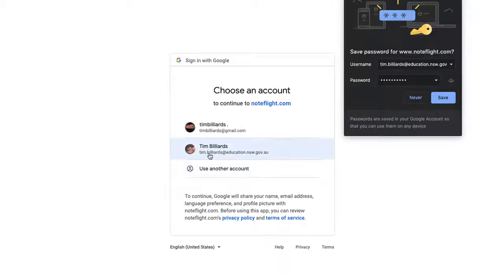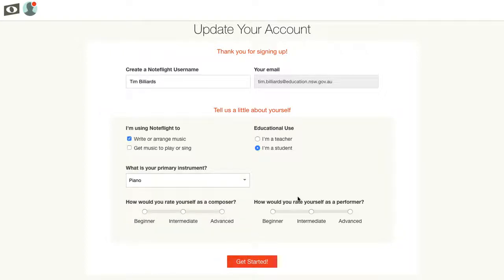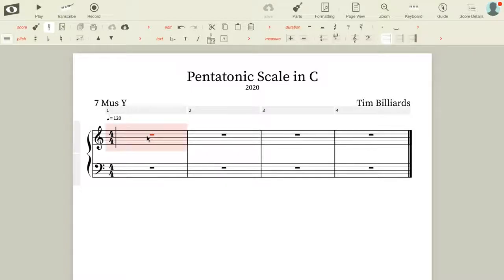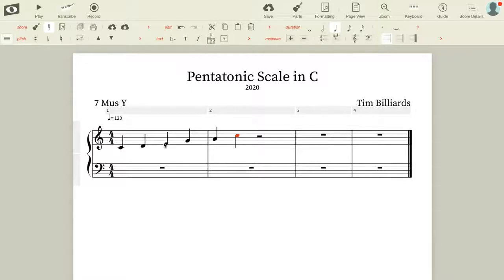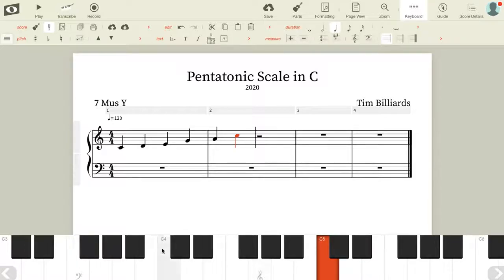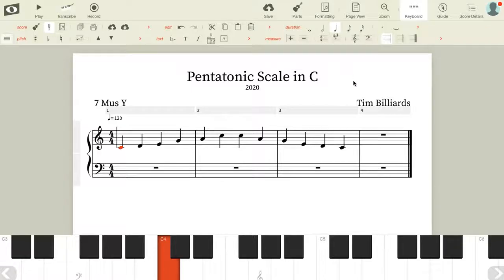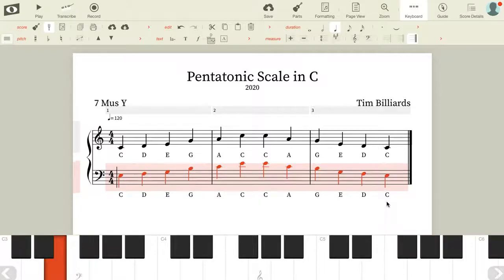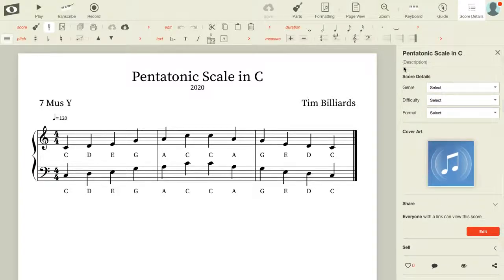Noteflight lesson 1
How to create a noteflight account
How to enter notes
How to add lyrics
How to save scores.